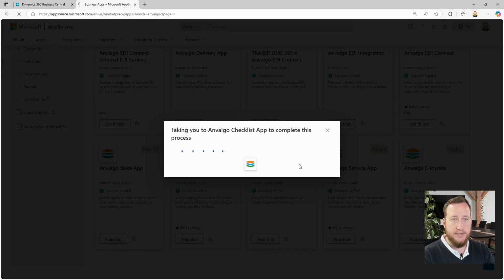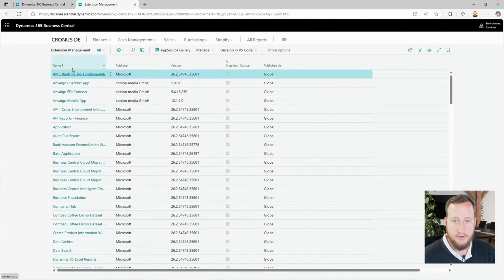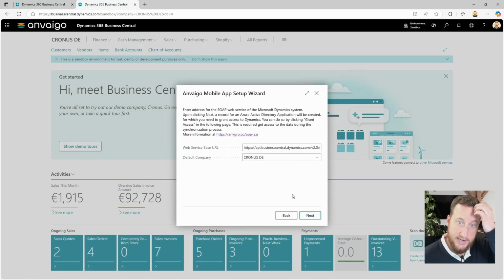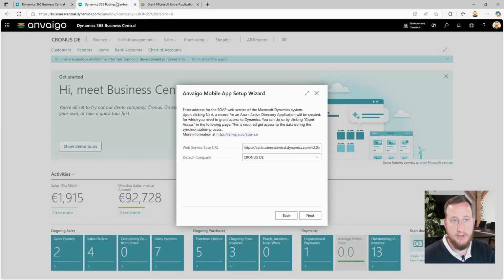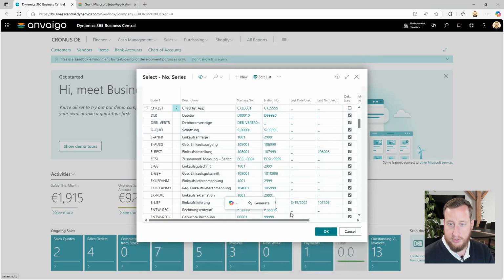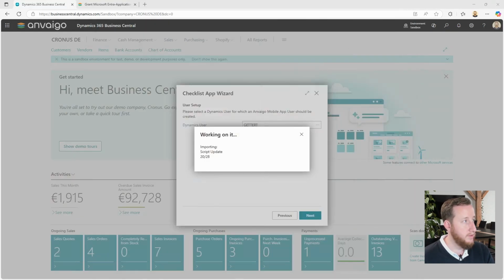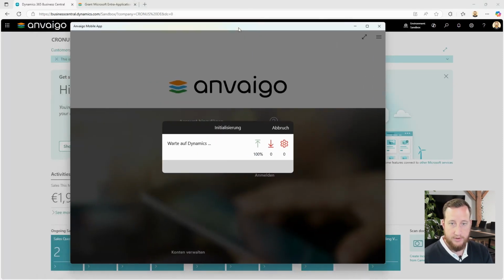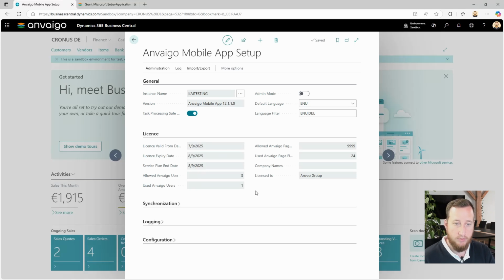How to Install the Anvaigo Checklist App for Business Central - an Easy Guide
Paper checklists or manual data transfer are a thing of the past. Compared to many other apps, you don't need any programming knowledge and don't have to deal with external editors or complicated app builders.

The Anvaigo Checklist App is suitable for all industries in which checklists are required - there are no limits to your creativity.

You can download and test our mobile app at any time - no registration required. In our demo app, we have created various application examples that you can click through. Simply use one of the following links:

Would you like to talk to Kai and our Partner Care Team about your specific area of application free of charge? Then simply book a webinar via our booking tool: